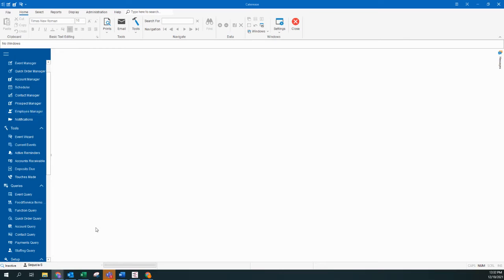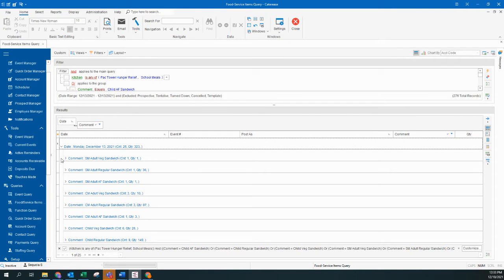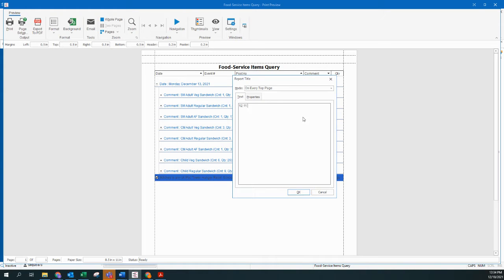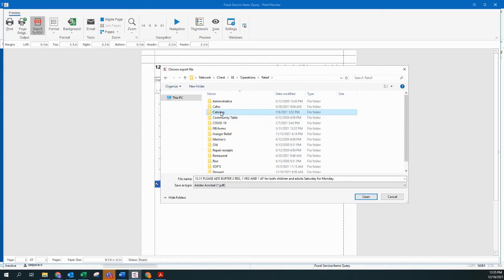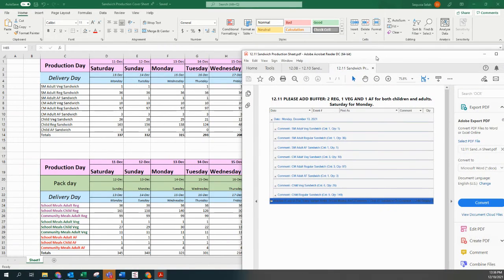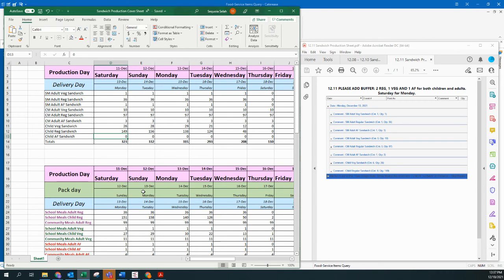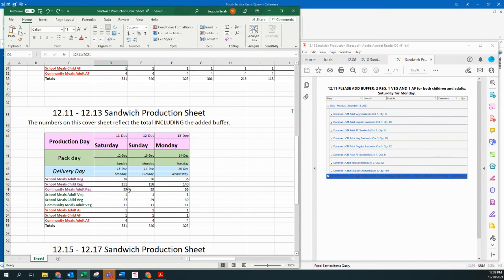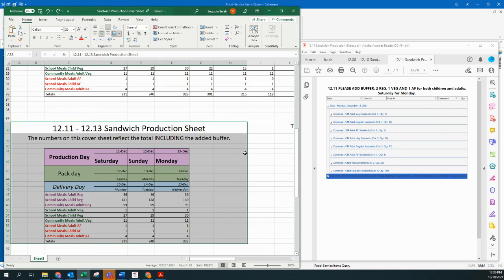Generating the Sandwich Production Cover Sheet